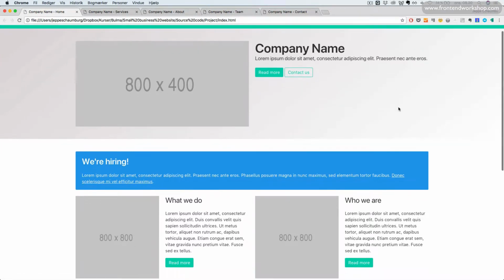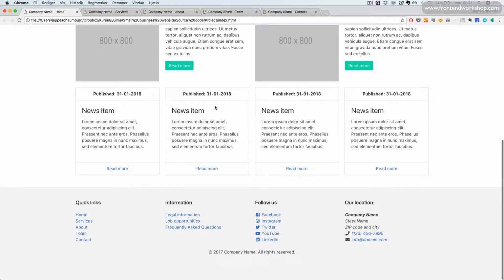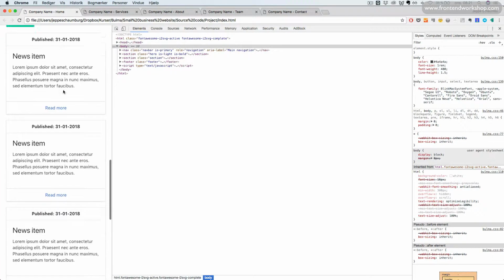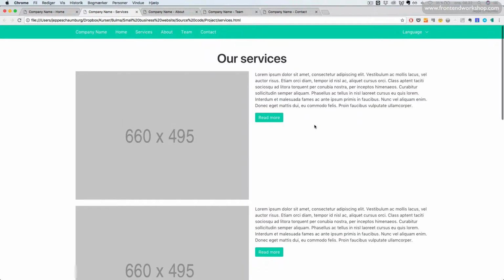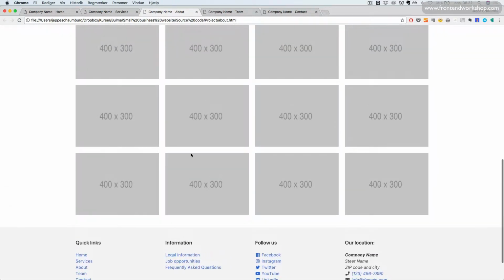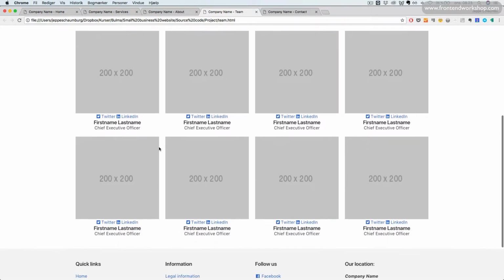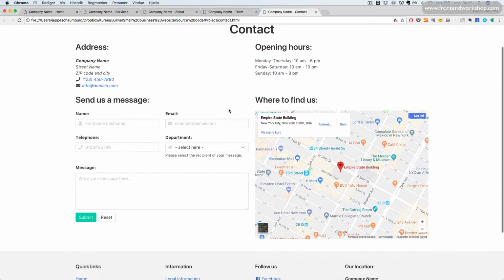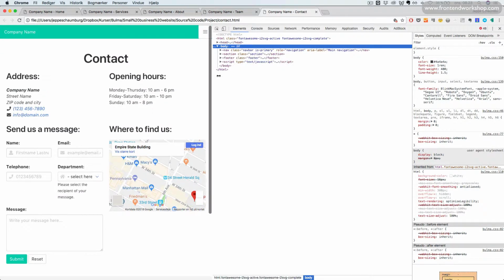Bulma: Create a small business website – About the project